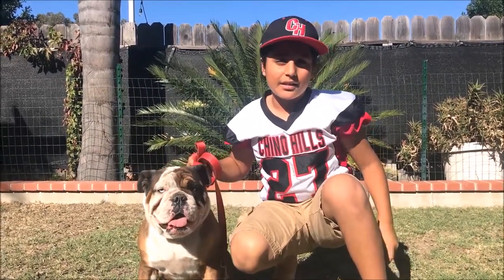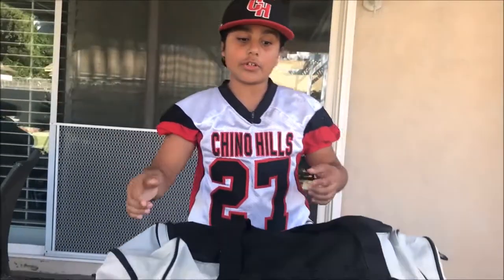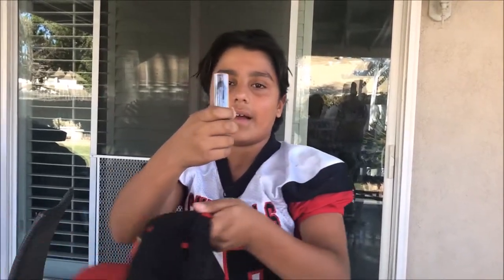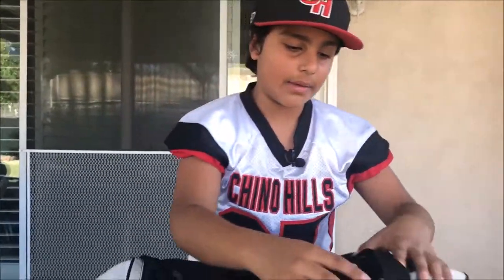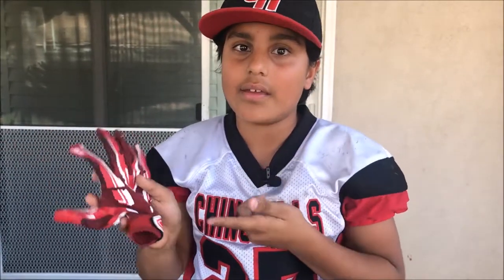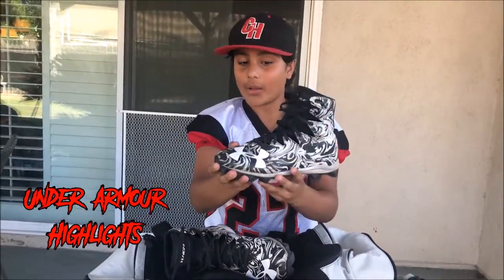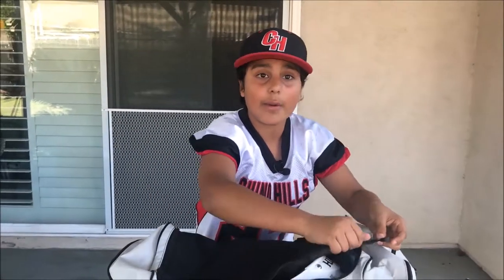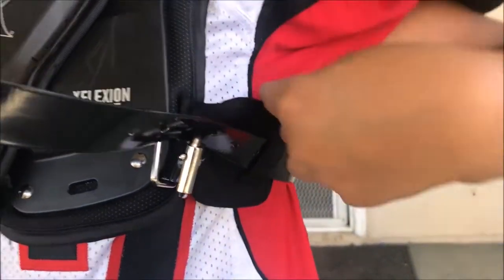2017 What's in my Football Bag